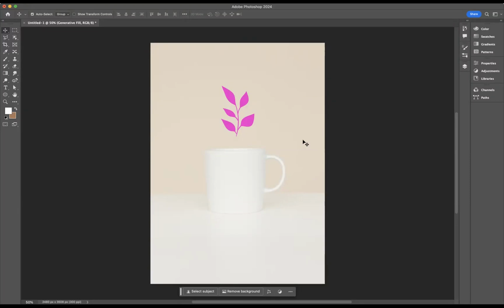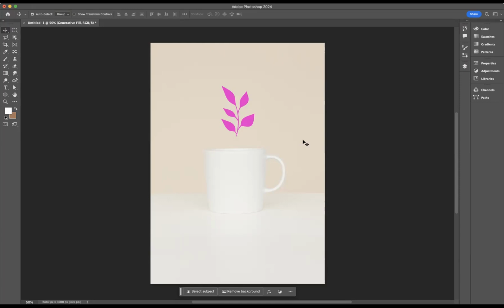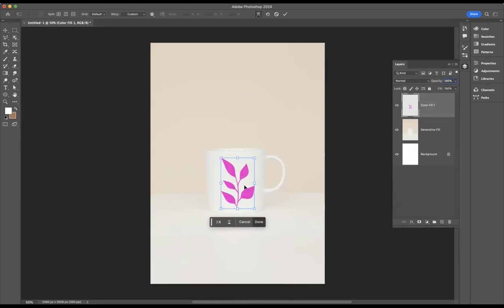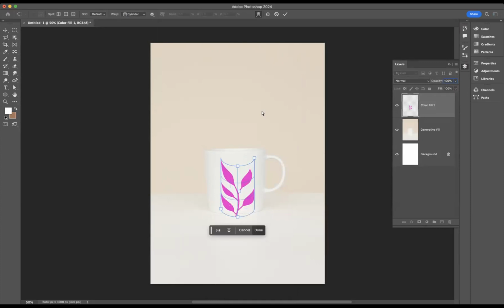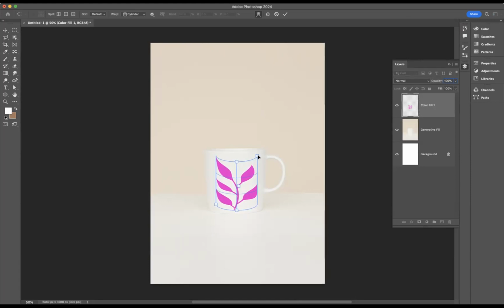Simple way to apply your design into a mockup - Adobe Photoshop